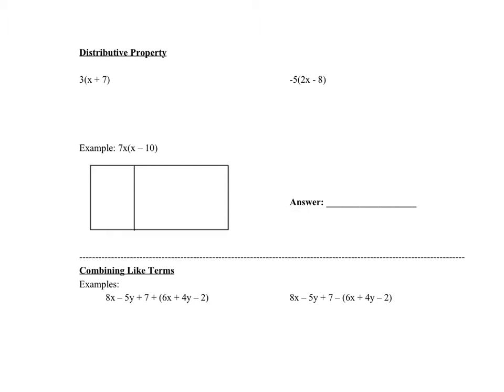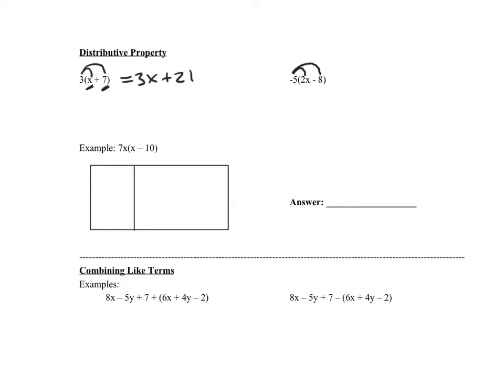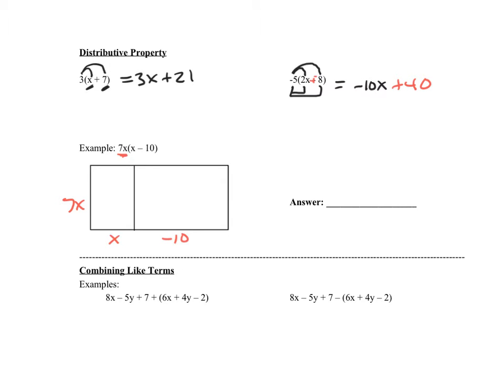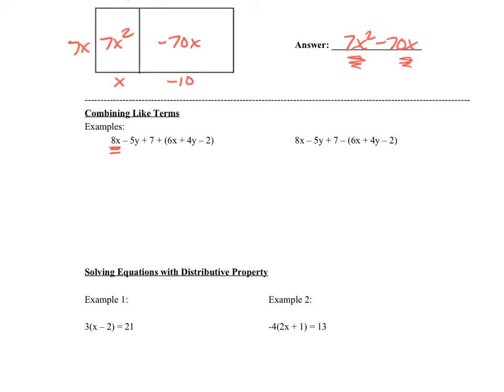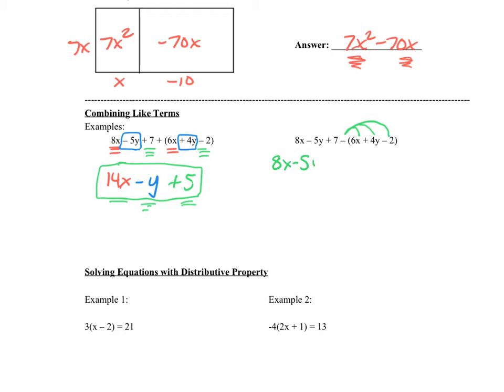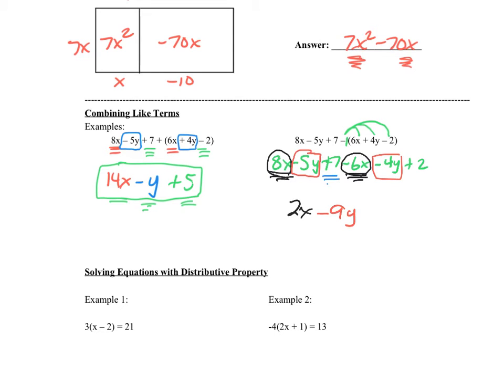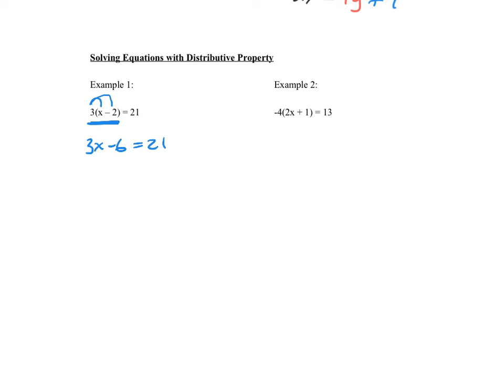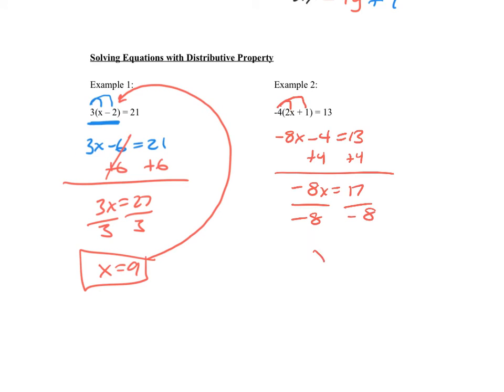Ch 3 Notes Distribution